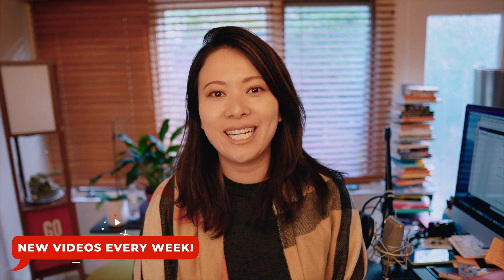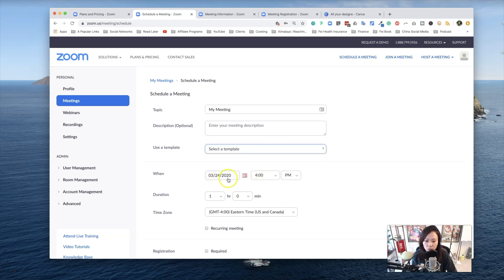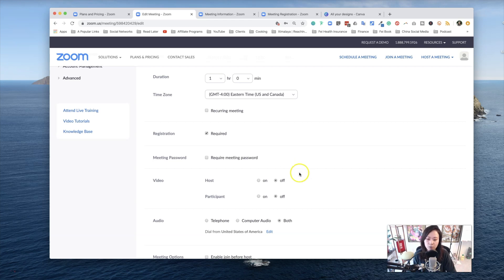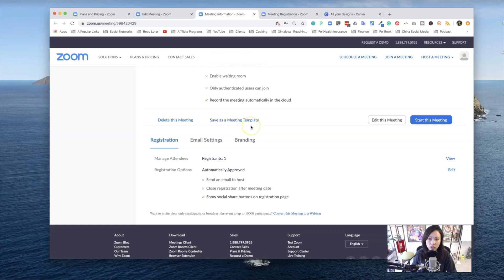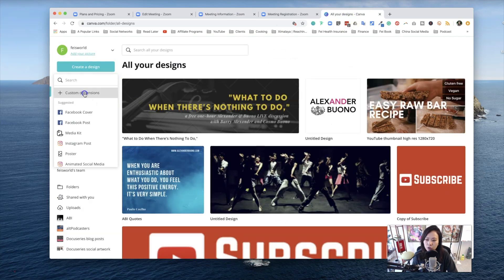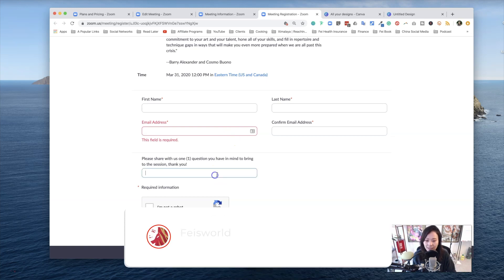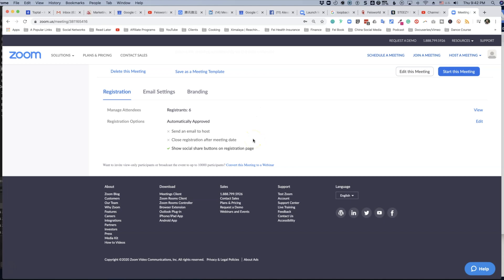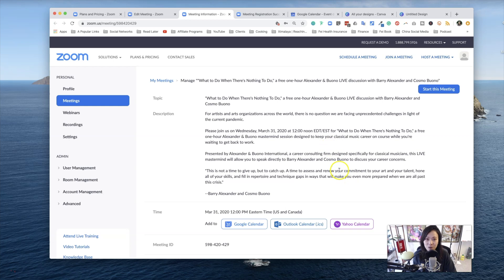How to create zoom landing page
Did you know that you can create a simple and effective landing page using Zoom without purchasing another software or subscription? It comes in very handy for bootstrap entrepreneurs and small businesses.

To get started, all you need is the basic version of Zoom that costs $14.99. In this video I'll walk you through step-by-step how to create a meeting landing page with registration, including basic design elements and how you can complete everything without hiring another person, all within minutes.

►Donate and Support Feisworld Media (YouTube, podcast, tools and resources) is free and takes my team and me more than a hundred hours a month to research, record and produce, and hundreds of dollars to sustain. If you find any joy and value in what I do, please consider becoming a Member and supporting with a donation of your choosing, between a cup of tea and a good dinner.

Sign up for the Feisworld newsletter to receive articles, podcasts and videos created for independent creators like you